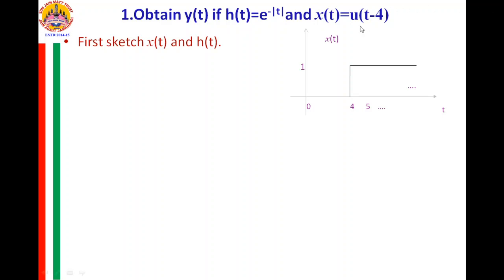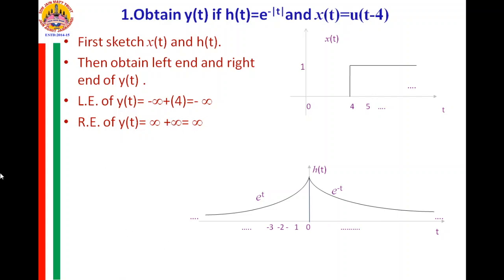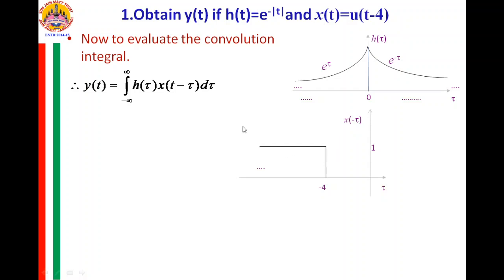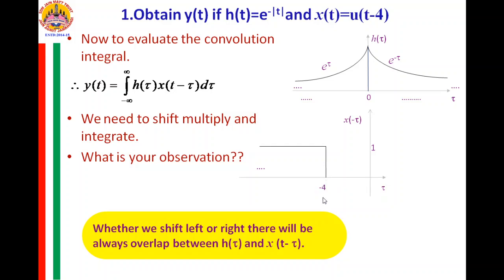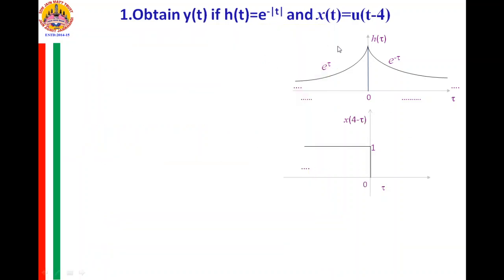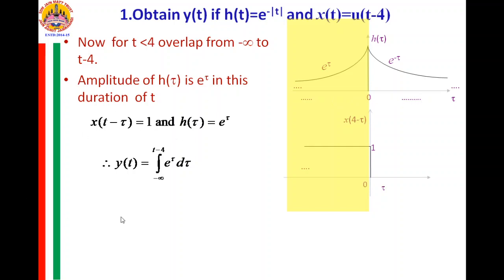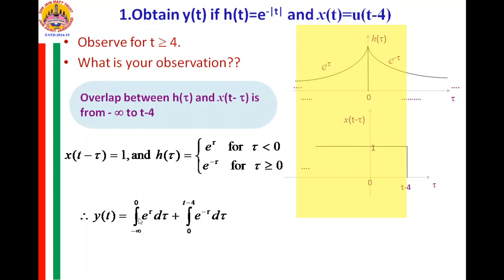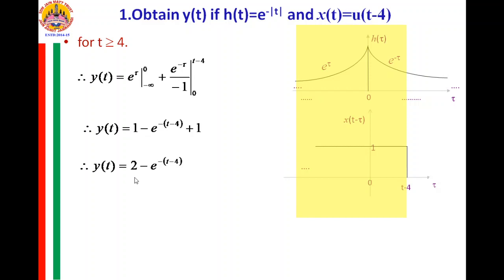convolution integral numerical 1